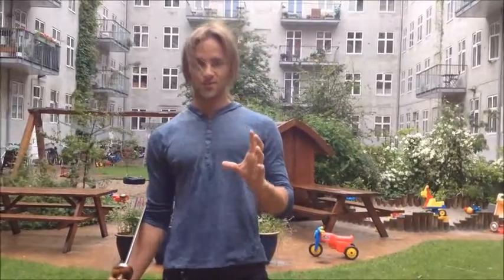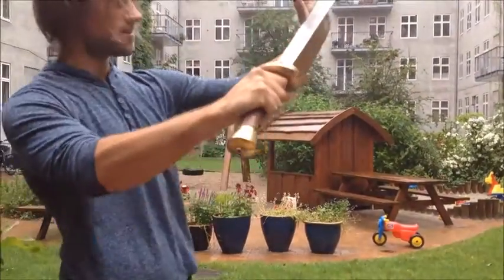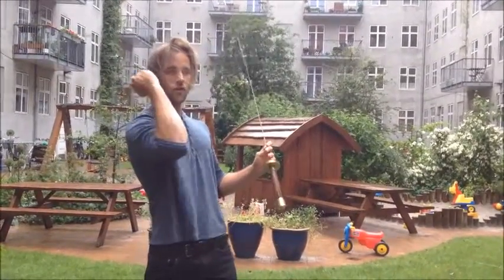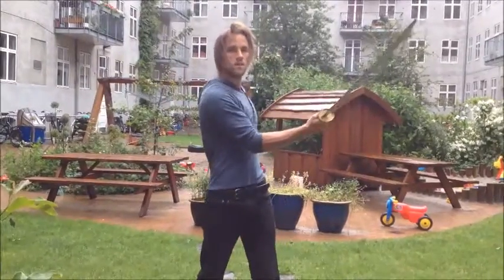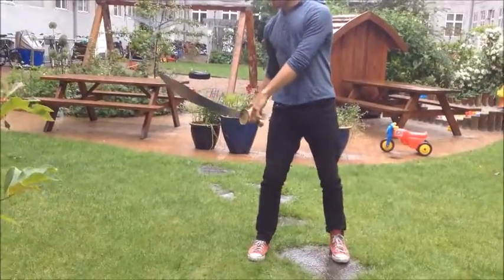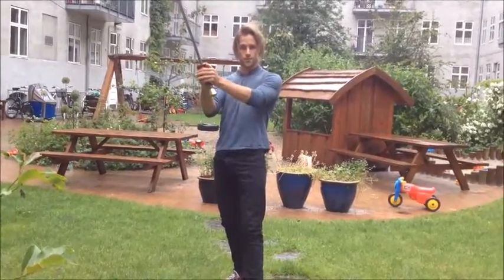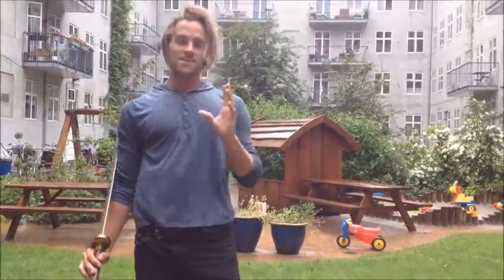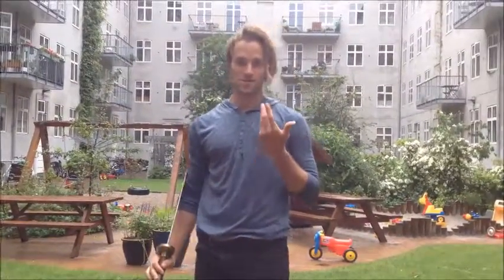The Chinese Broadsword (dao)! Brief advice and improvised demonstration.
Watch this to learn about the broadsword, or simply to watch kung fu in the rain!